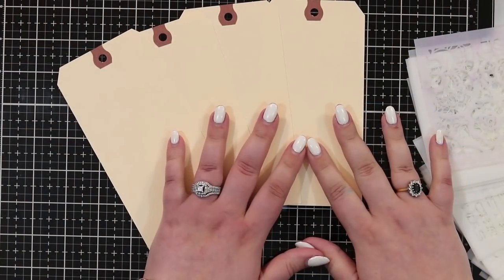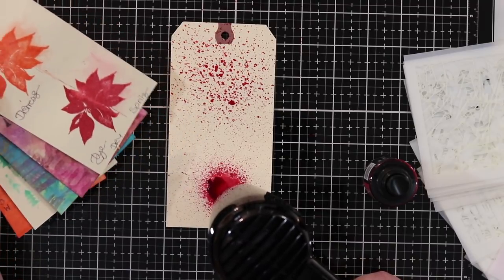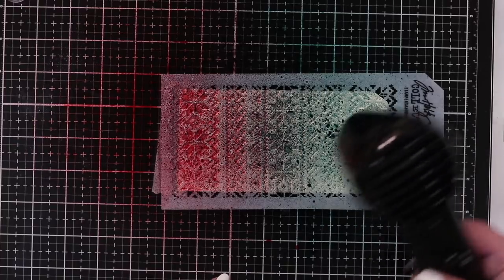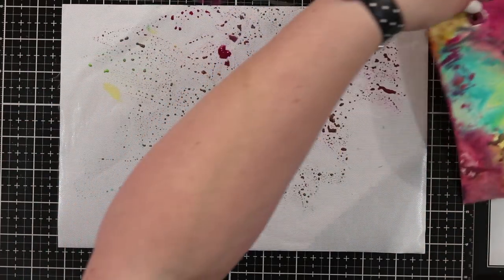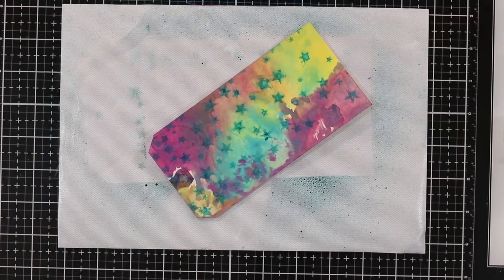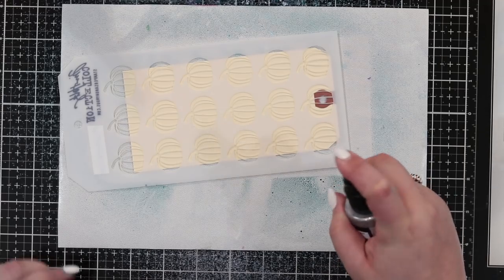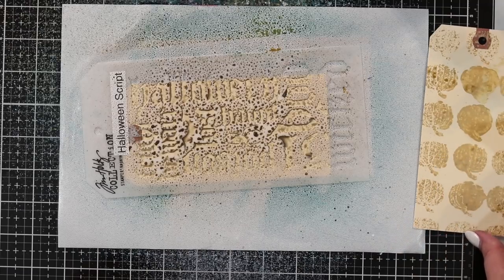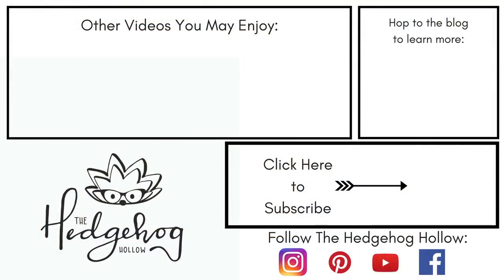Inktoberfest 2018: Day 4 - Distress Sprays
Hi! Join us for Day 4 of Inktoberfest! Today, Alexandra is going to teach you all about the different techniques you can use with DistressSpray Stains.

• Aviditi G10091 Jumbo Shipping Blank Tag, 15 Point Cardstock, 7-1/2" Height x 3-3/4" Width, Manila (Case of 500)
[ Amazon US ]

• Ranger Ink - Tim Holtz - Distress Oxides Ink Pad Kit - 2018 Bundle Two

• Ranger Ink - Tim Holtz - Distress Oxides Ink Pads - Lucky Clover

• Tonic Studios - Tim Holtz - Glass Media Mat and Tool Set Bundle

• Tim Holtz - Replacement Non-Stick Mat (for product 1914e) - 1915e

• Stampers Anonymous - Tim Holtz - Layering Stencil - Mini Set 23

• Ranger Ink - Tim Holtz - Distress Mica Sprays - 3 Pack

• Ranger Ink - Tim Holtz - Distress Spray Stain - Candied Apple

 hero arts crafting card making